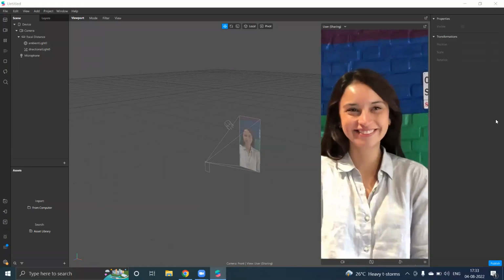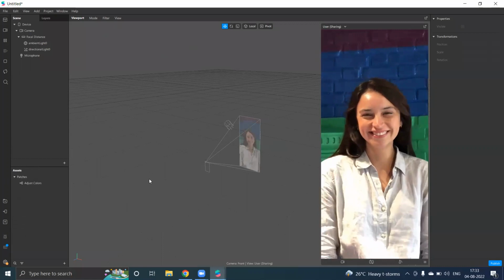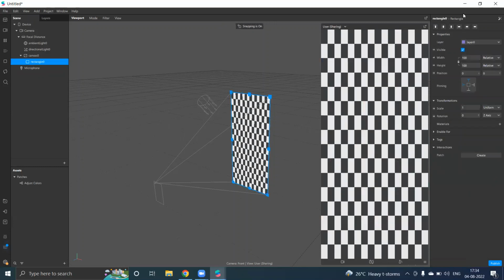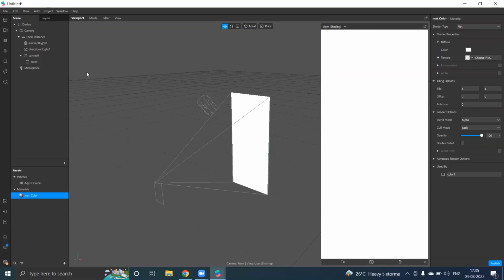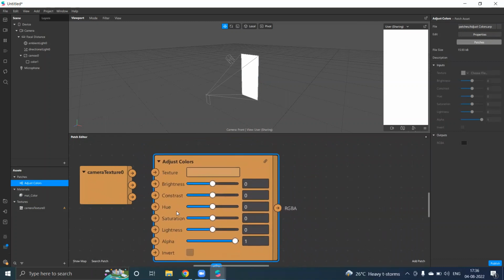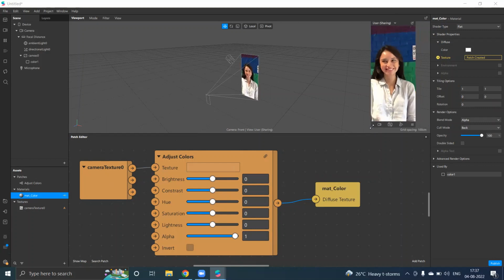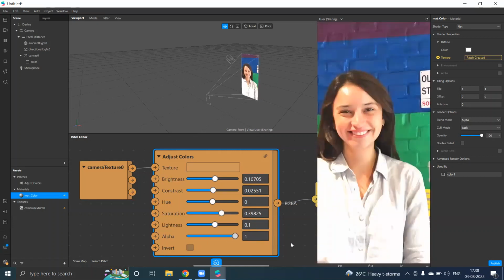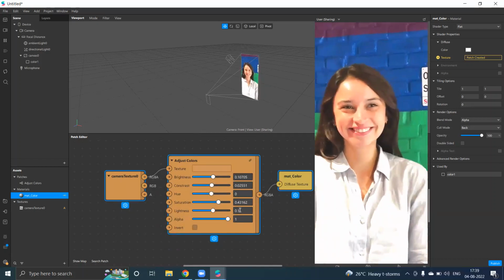How to use Adjust Colors patch in Spark AR? | Spark AR studio | Filters | Beginners tutorials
Hey,
 In this tutorial you will learn how to use adjust colors patch in spark AR.